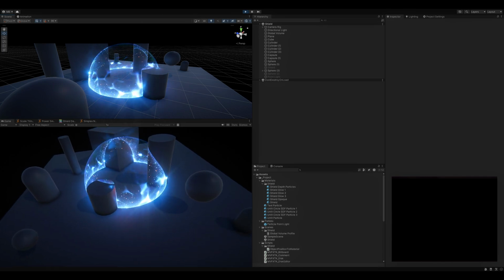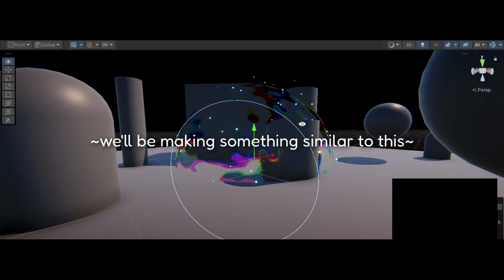Chromatic Distortion Bubble Shader (Unity Tutorial + FREE Project)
✨ Tutorial on how to make a 'Chromatic Distortion Bubble Shader'.

That's some white noise, and a real fan in the background!